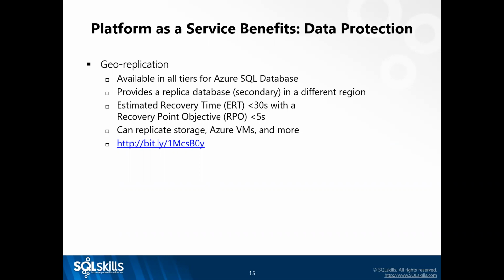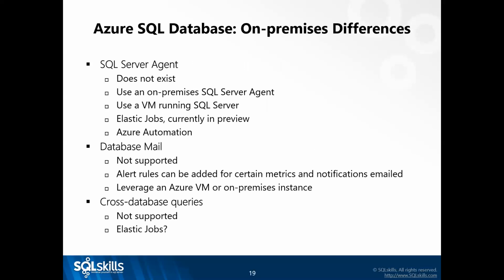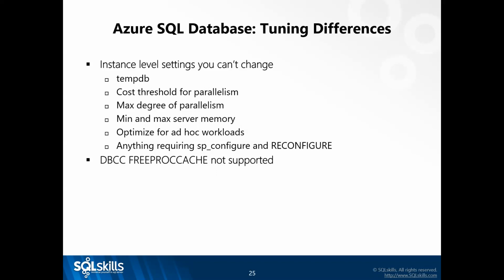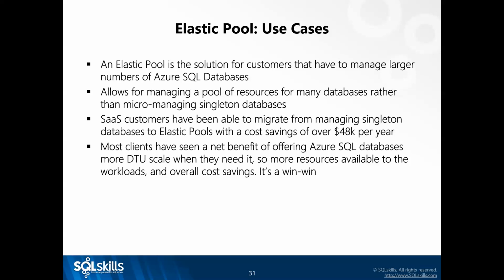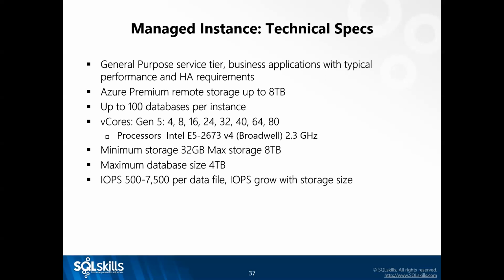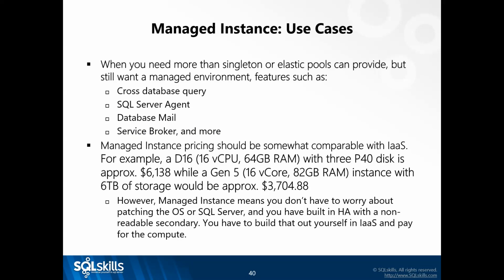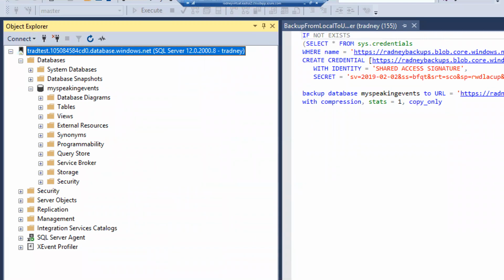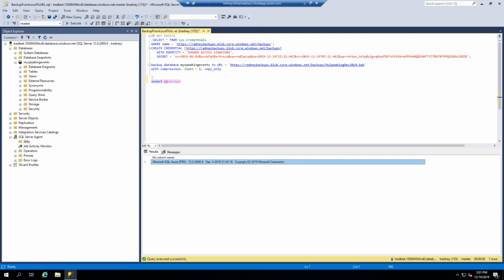KCSSUG - Tim Radney SQL Skills Azure SQL Database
Tim Radney - SQLSkills discusses Azure SQL Database and Managed Instances.